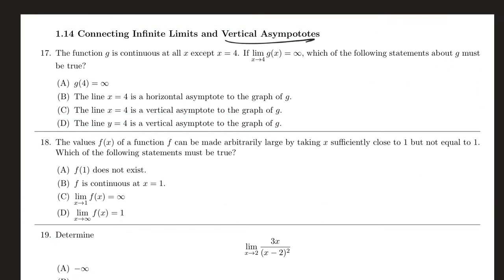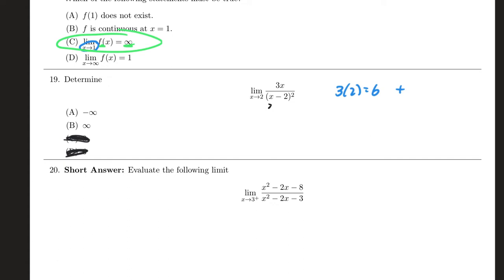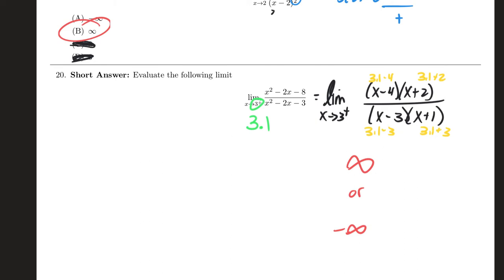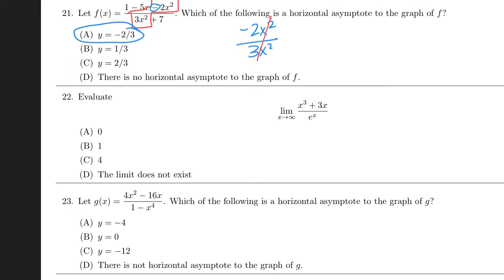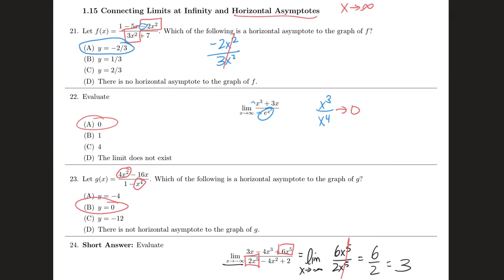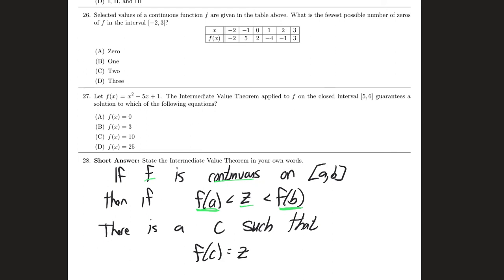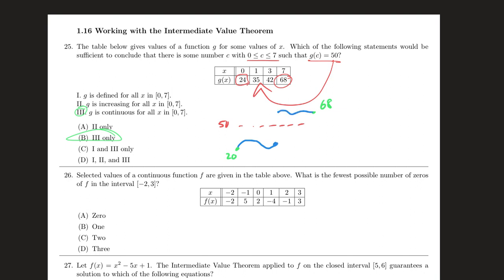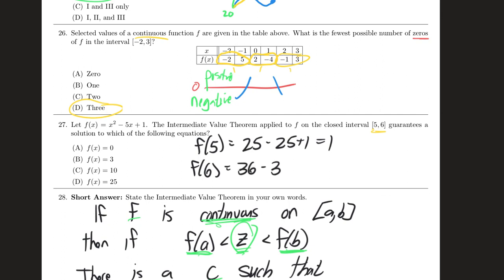Unit 2 Test Solutions: Objectives 1.14, 1.15 and 1.16